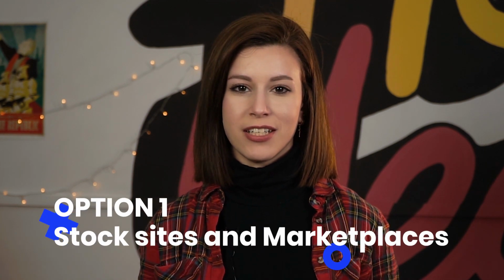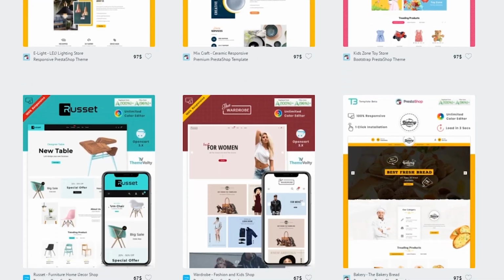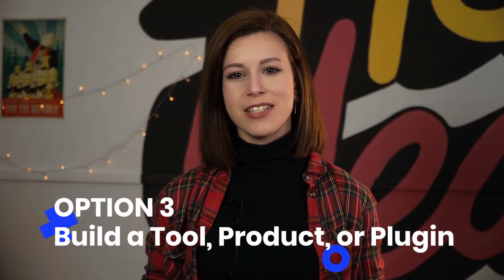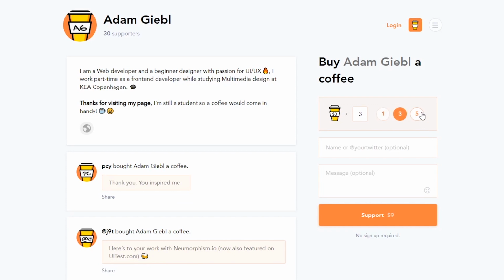Passive Income Ideas For Web Designers & Developers: Debunking Myths | TemplateMonster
Looking for passive income ideas for web developers & designers? Thinking about how you could make more money while doing less work? Yeah, we've all been there. Having some "passive income stream" sounds like a great idea, BUT! there are a number of myths and misconceptions.

So, we've prepared this short video to help you find some passive income ideas and warn you about possible mistakes. Enjoy!

00:16 - What is passive income? Is it possible to earn money "while you sleep"?
00:25 - The truth about passive income for designers
01:11 - Idea #1 - stock sites and marketplaces
02:18 - Idea #2 - creating courses and tutorials
02:52 - Idea #3 - build a tool, product, or plug-in
03:28 - Idea #4 - become a content creator
03:56 - Idea #5 - affiliate links